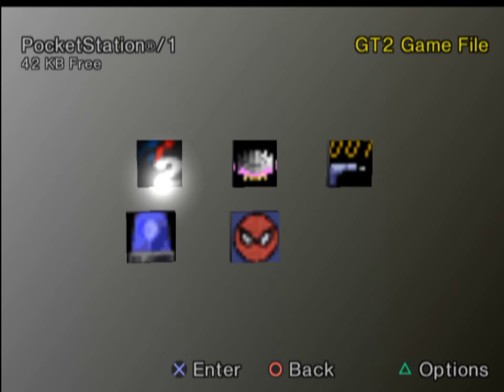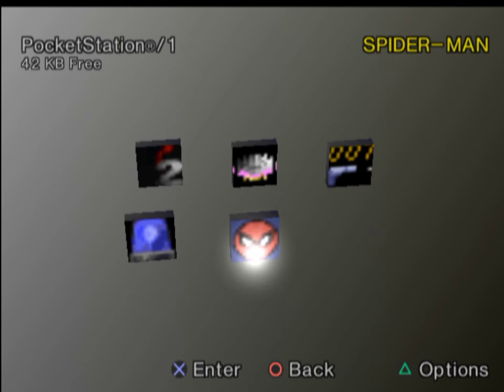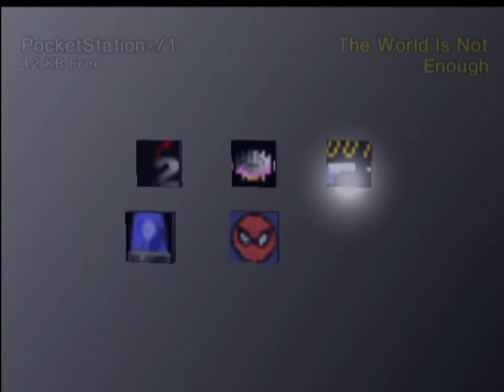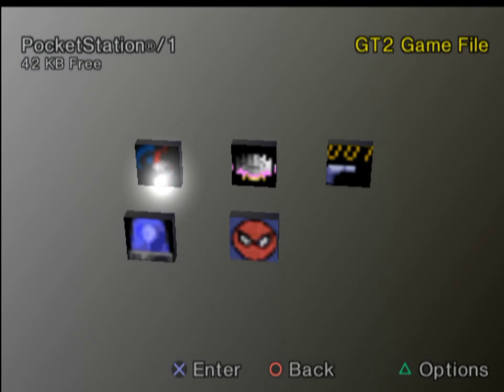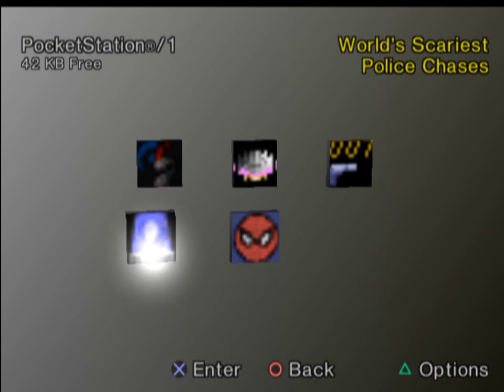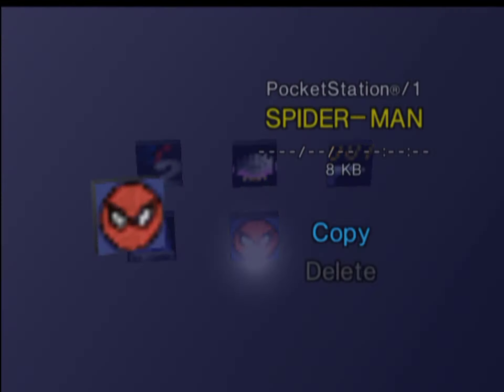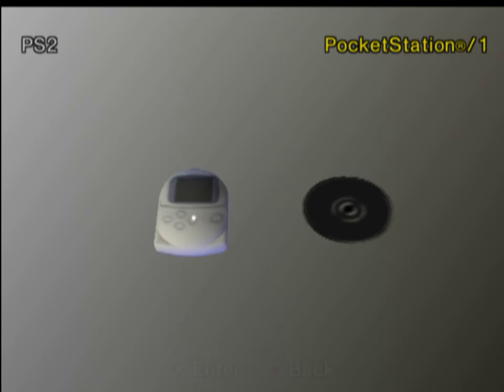Sony PocketStation does work on PlayStation 2 as PS1 Memory Card. Japan Only (PS2 Slim SCPH-90006)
yes, PocketStation have special icon on PS2/PS3!

only released in Japan.

voiced by Taylor Swift.